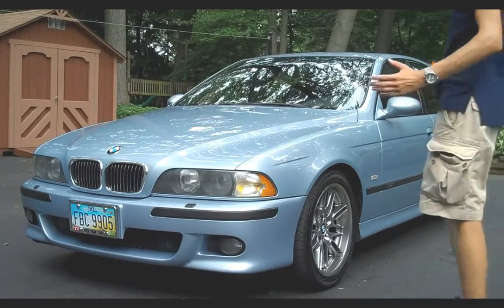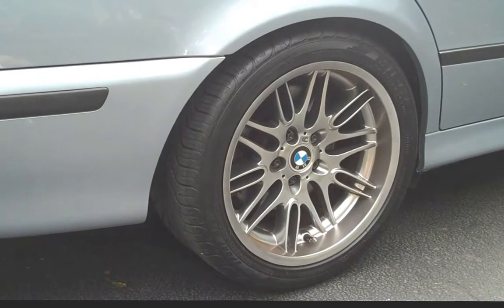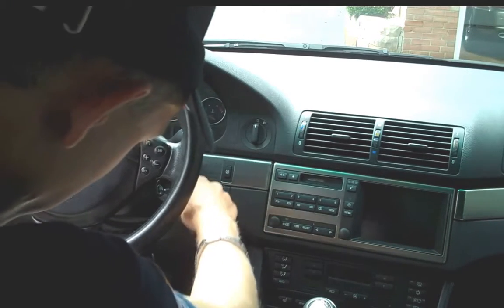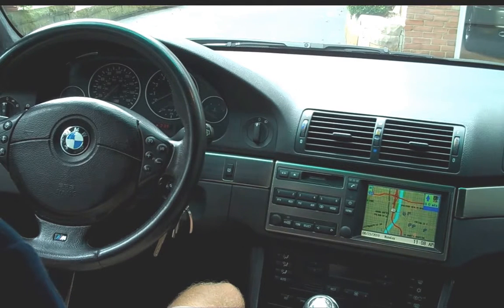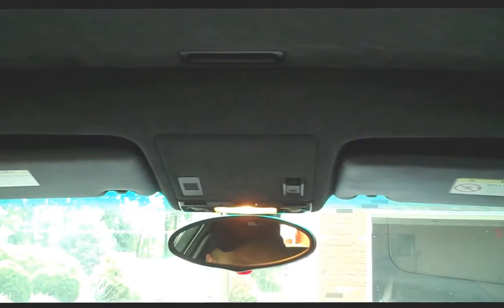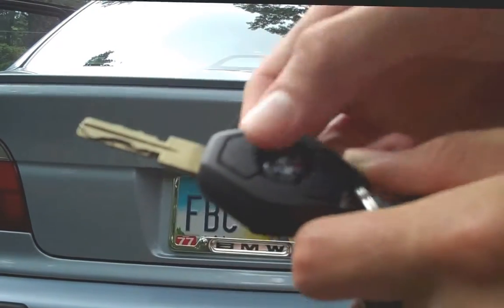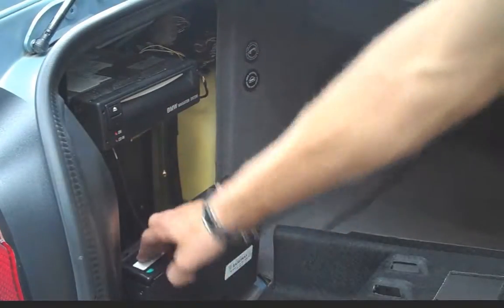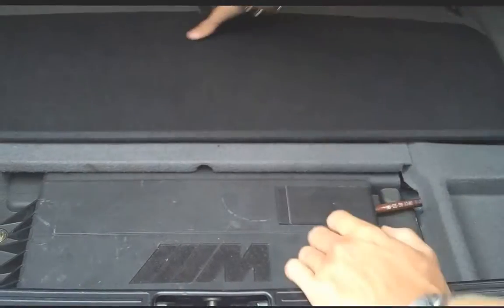BMW M5 E39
BMW M5 E39 тест драй с жостким вваливам